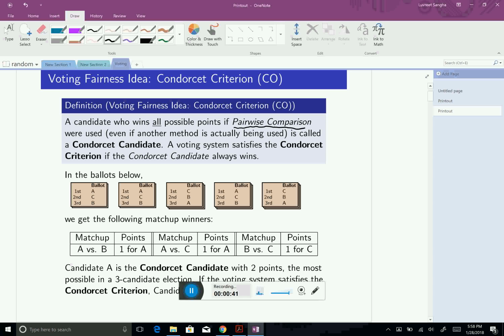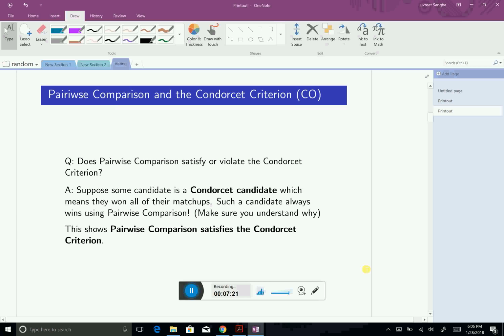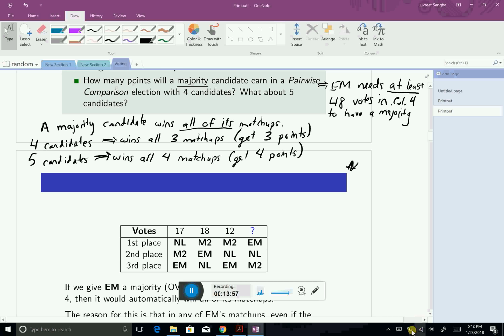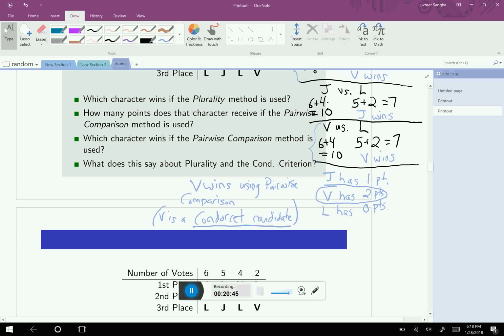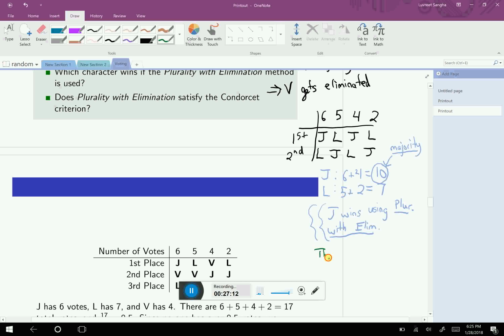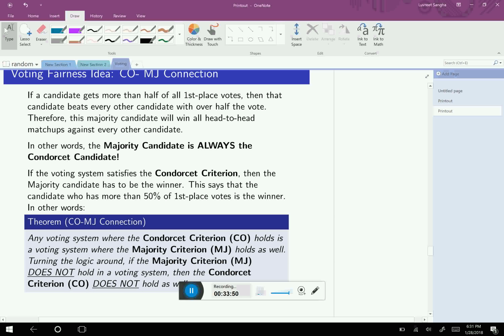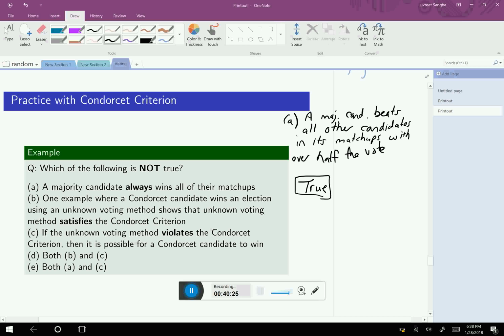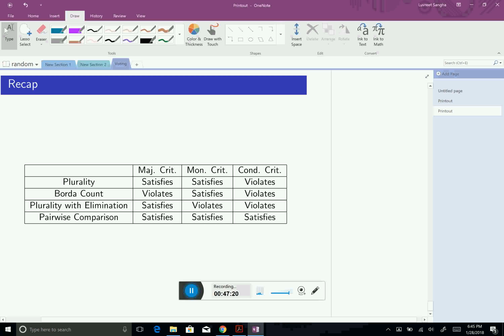Condorcet Criterion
An introduction to the Condorcet Criterion in voting.